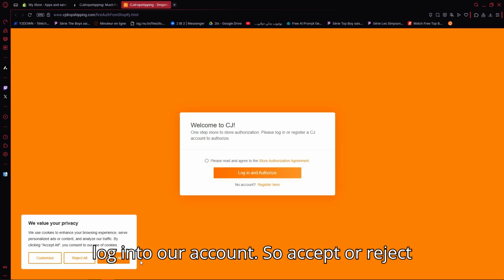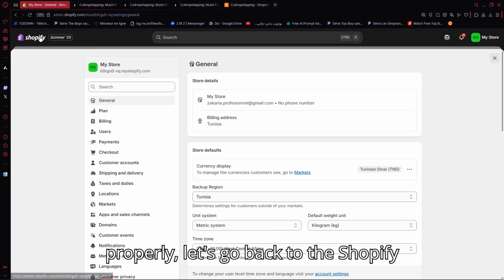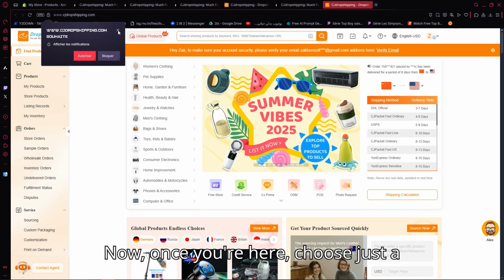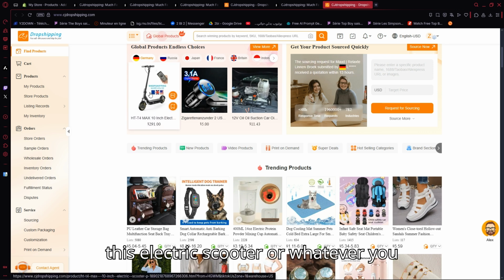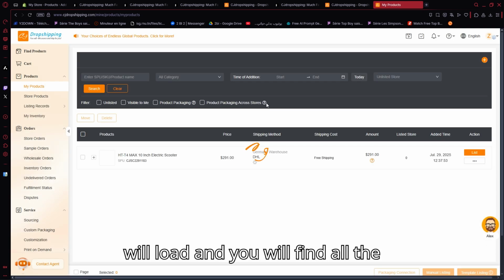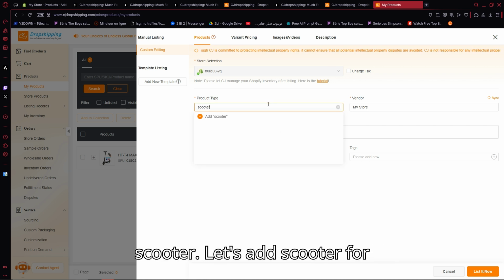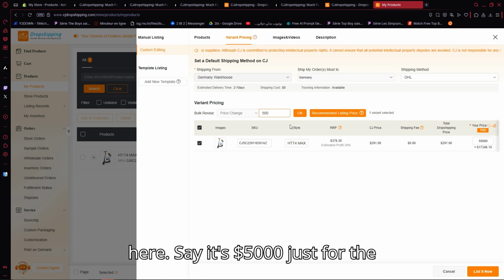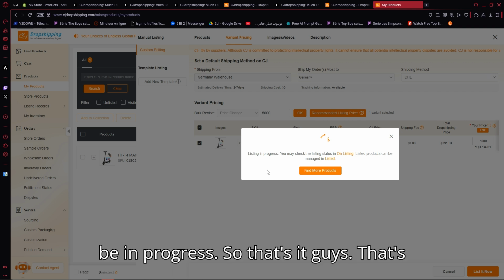How to Add CJ Dropshipping Product to Shopify (2025)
Learn how to add products from CJ Dropshipping to your Shopify store in 2025 with this step-by-step tutorial for easy and fast setup.